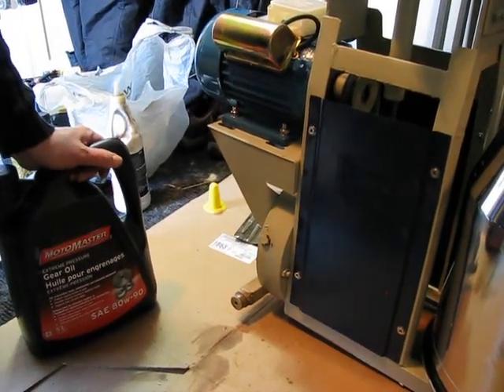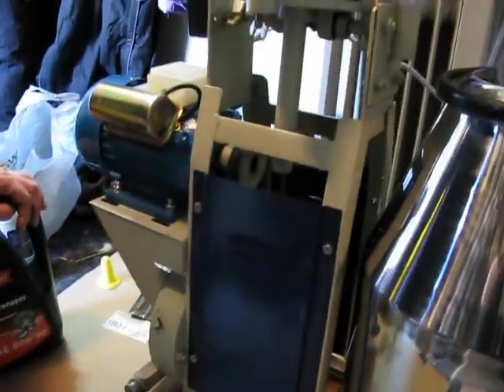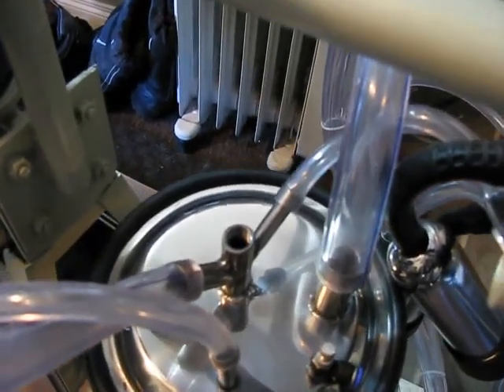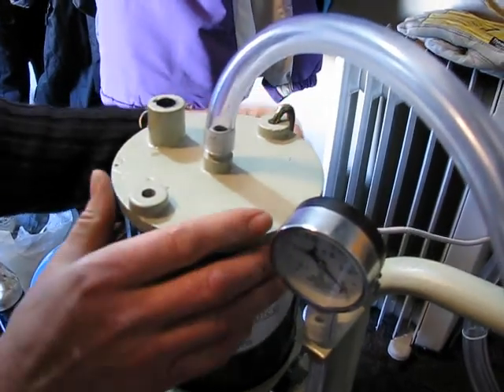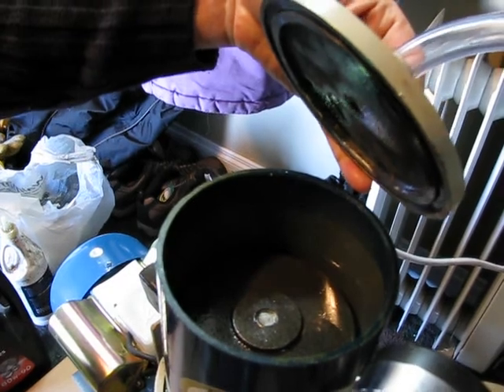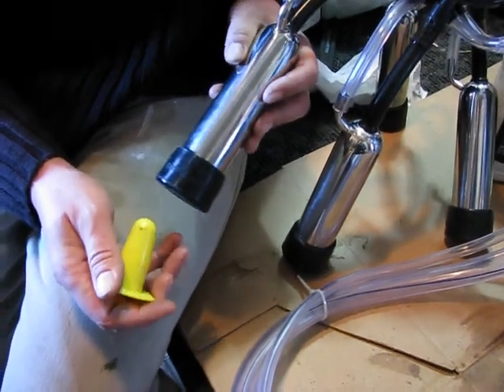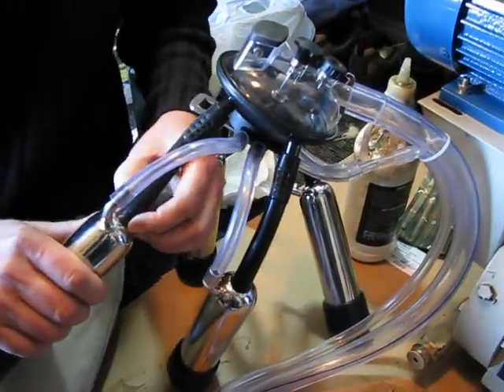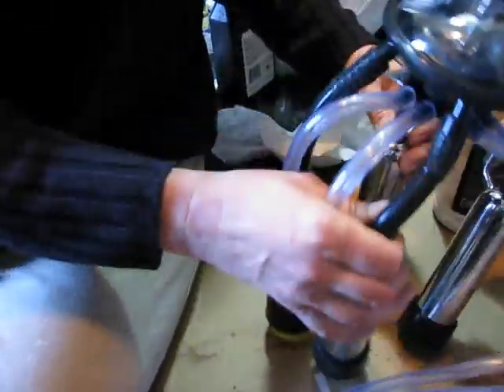Maintenance and Operations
How to maintain you milking machine.